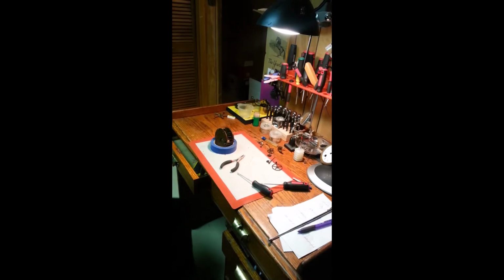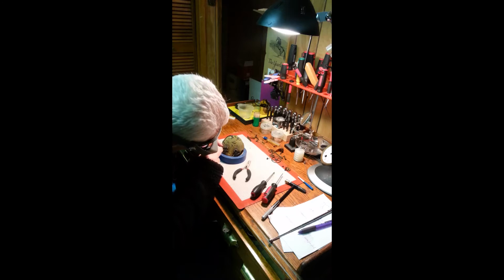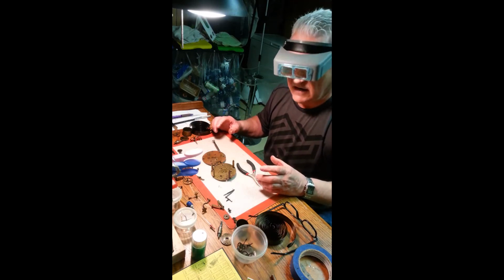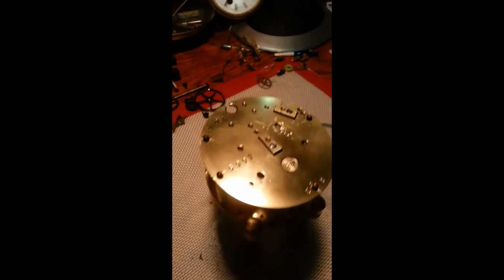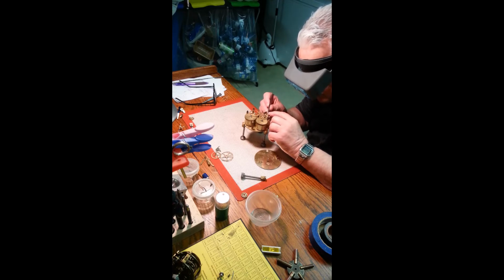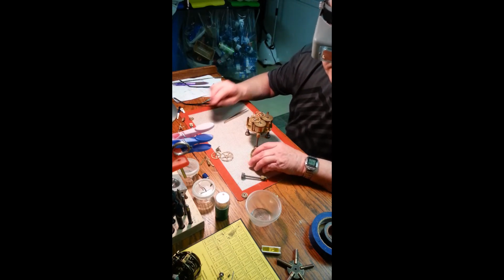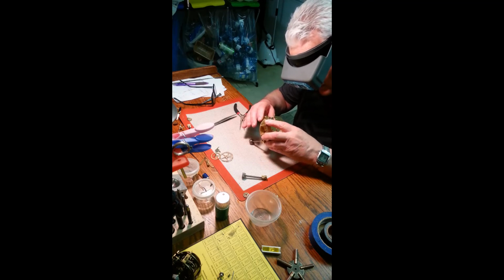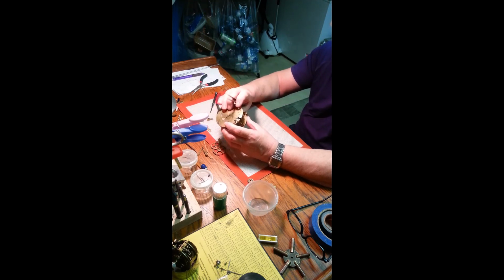French Round clock Movement repair PART 2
Part 2 in the repair of the french clock movement